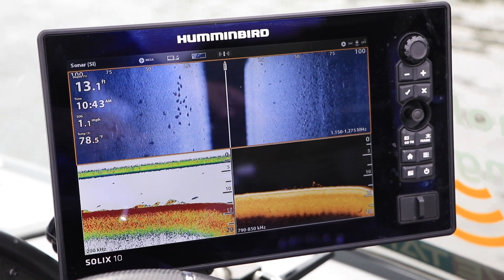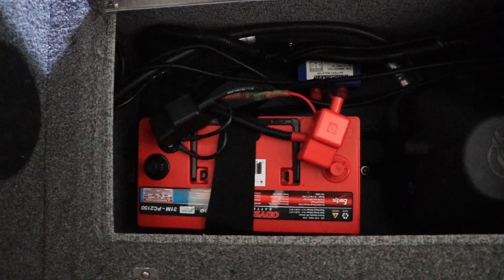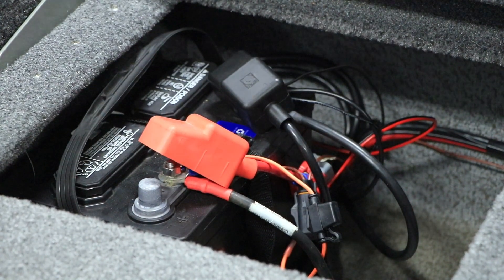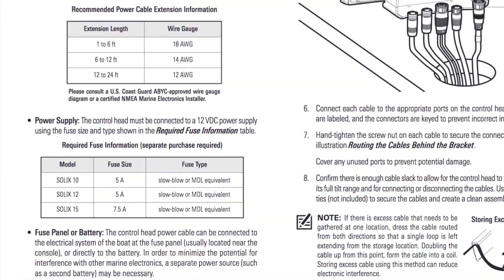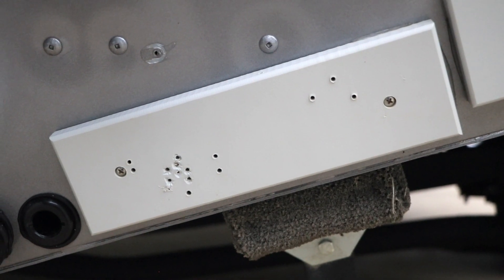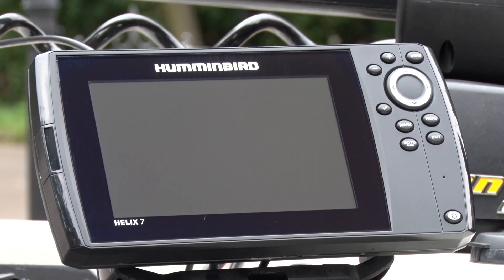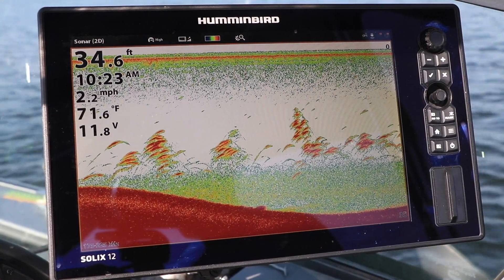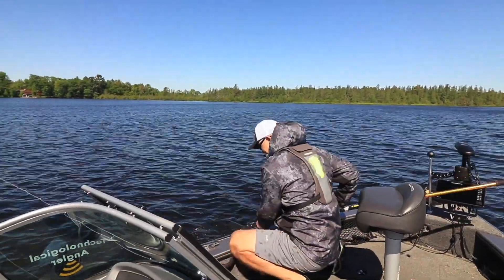Humminbird rigging overview | The Technological Angler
An overview of three key parts of the Humminbird rigging process from The Technological Angler.